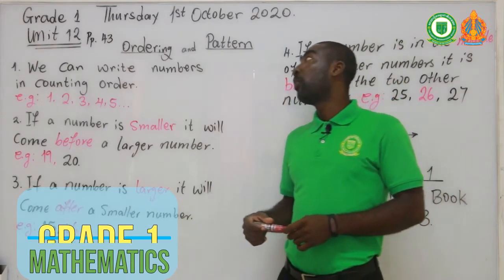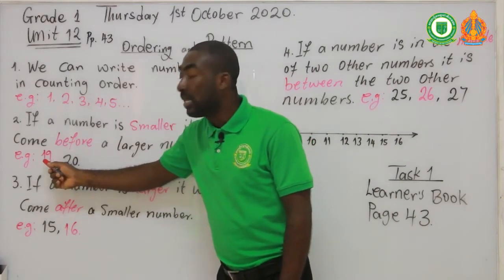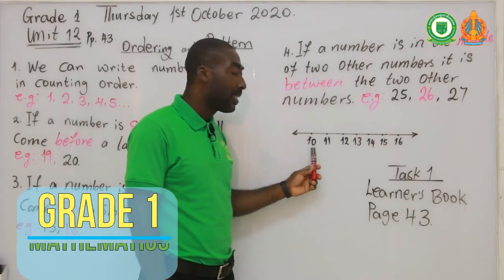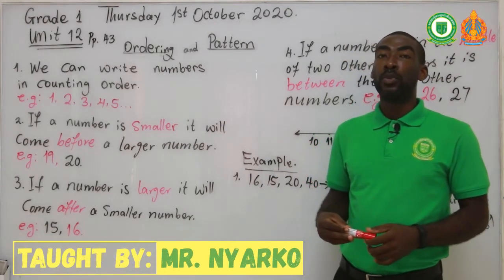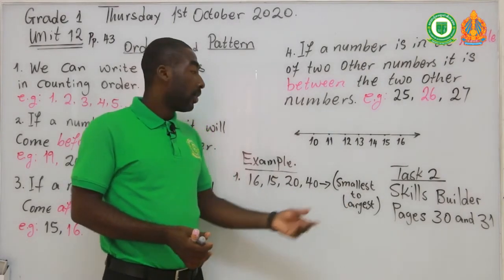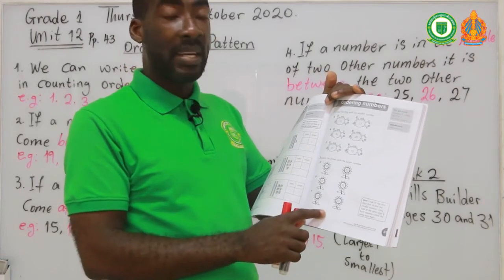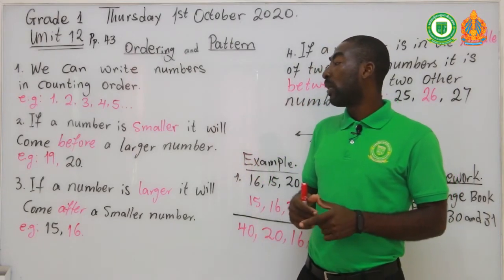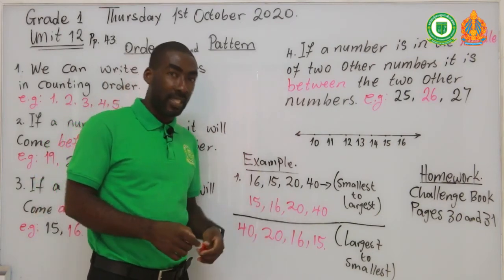Ordering and Pattern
Grade 1
Subject: Mathematics
Lesson: Ordering and Pattern